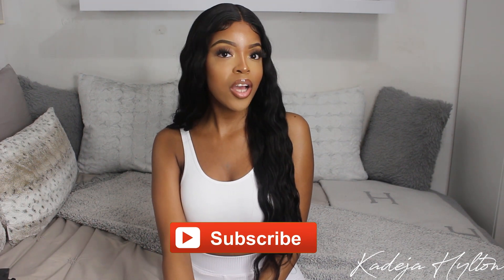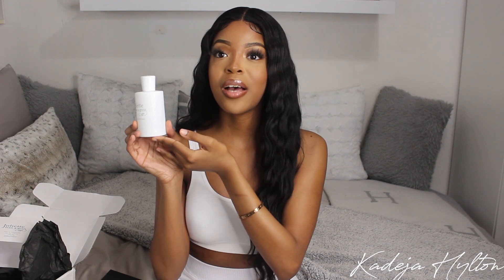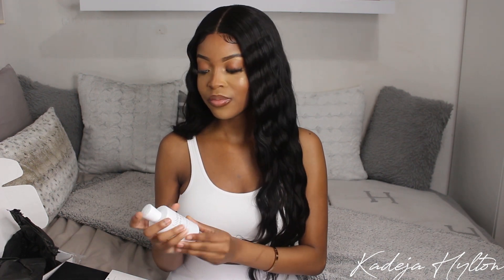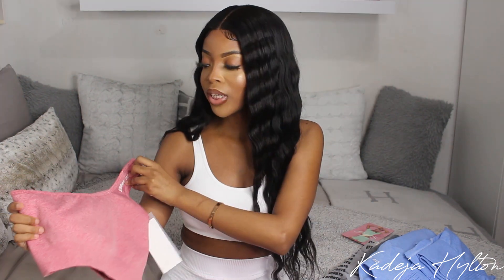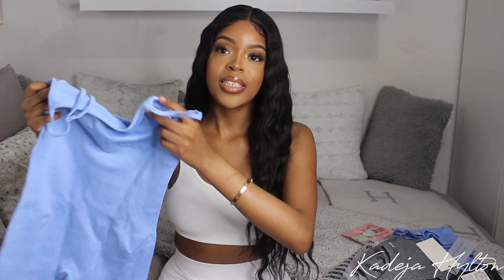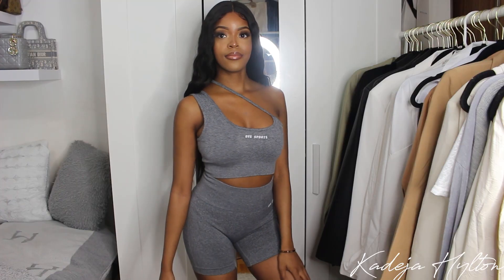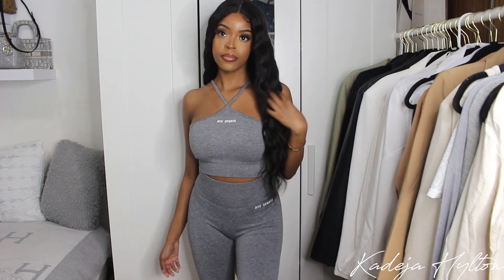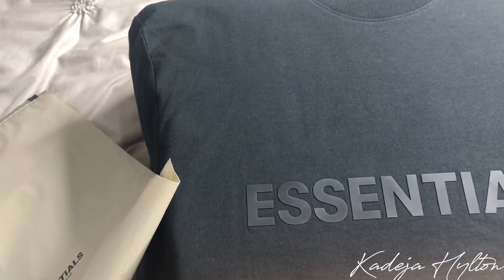VLOG: LUXURY PERFUME, OYS SPORTS TRY-ON HAUL, RUNNING ERRANDS + MORE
Hi loves! In this weekend vlog I show you my latest luxury perfume in my collection from Twisted lily, an active wear try-on haul from oys sports + running errands and taking IG content.